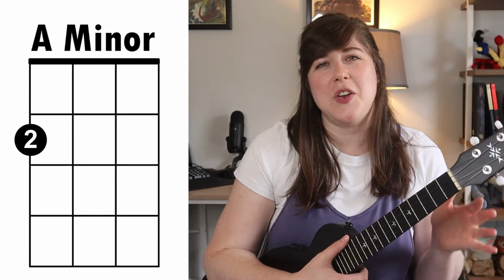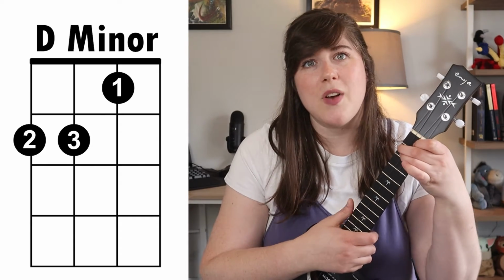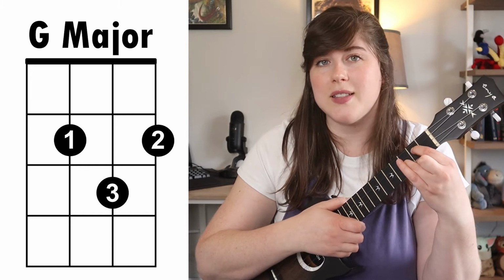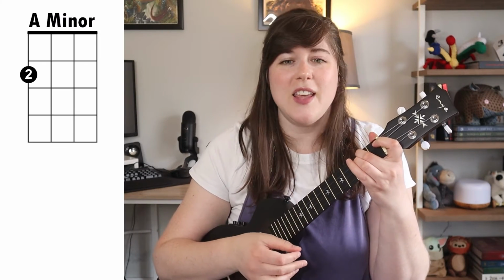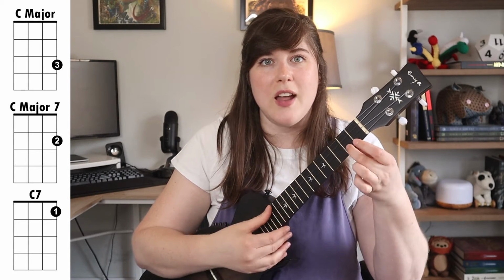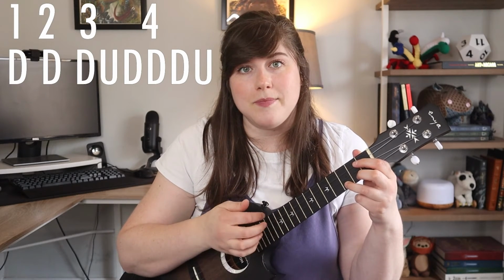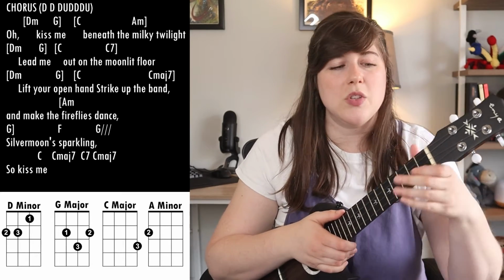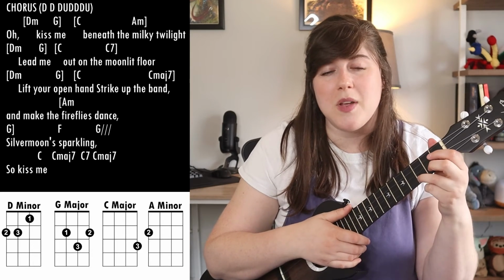Kiss Me by Sixpence None the Richer Ukulele Tutorial and Play Along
Learn how to play "Kiss Me" by Sixpence None the Richer on the ukulele with me!

The uke I'm using 👉Enya Taimane Moon Signature Tenor Ukulele
My FAVORITE ukulele book: Ukulele Aerobics!

I am also an Enya Music Artist! Check out their amazing line of ukuleles

0:00 Intro
0:31 Chords
3:32 Strumming Pattern and Practice
7:42 Play Along
10:43 Closing